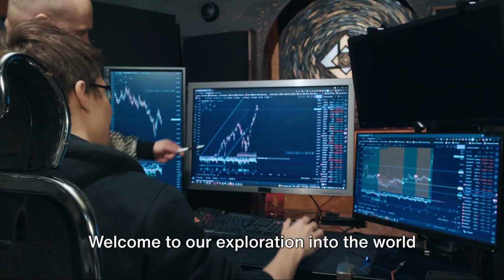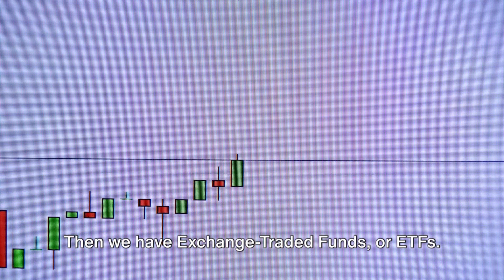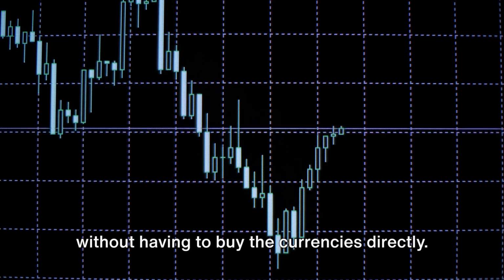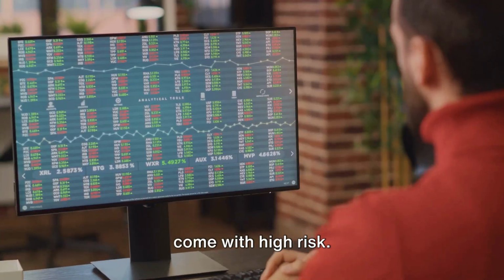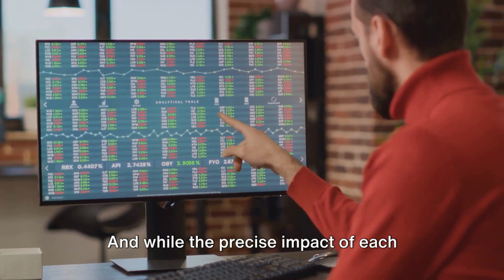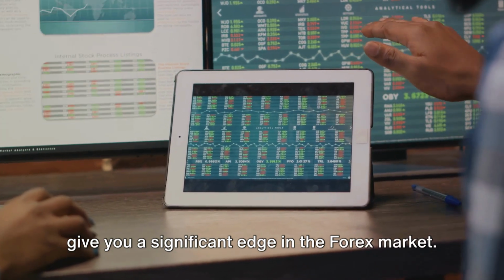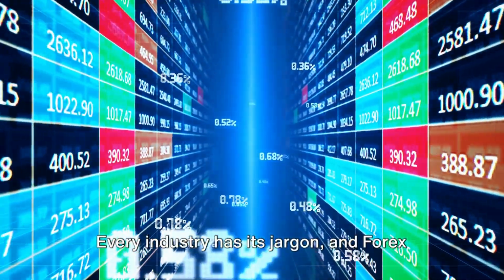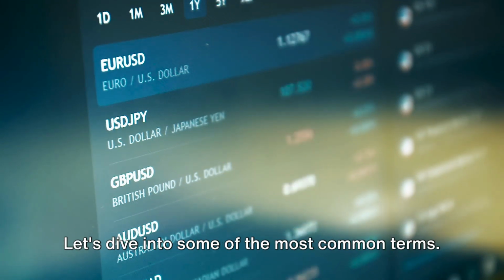TrademIQ: Chapter 1 Lesson 2 - Trading Instruments in the Forex Market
Welcome to TrademIQ channel! In this captivating lesson, we delve deep into the fascinating world of Forex trading.

Join us as we explore the various instruments, currency values, exchange rates, and more that make up this dynamic market. Backed by extensive research and known facts, we provide you with insights that will help you navigate the exciting world of Forex trading like a pro.

Whether you're a beginner or an experienced trader, this video is packed with valuable information that can enhance your trading strategies.

🔍 Discover what influences currency values in the Forex market.

We unravel the impact of economic indicators, Central Bank policies, political stability, and market sentiment on currency fluctuations. This knowledge is crucial for every aspiring Forex trader! 💹

🌐 Explore the world of major currencies like the USD, Euro, British Pound, and more.

Understand their liquidity, volatility, and why they're pivotal in Forex Trading. Plus, get a grip on ISO currency symbols - the essential alphabet of the Forex world! 📊

🏛️ Journey through the fascinating history of currency trading, from ancient barter systems to modern Forex markets. Plus, immerse yourself in the unique lingo and nicknames of the Forex trading world. 🌏

OUTLINE:

00:00:00 Introduction to Forex Trading Instruments
00:02:01 Understanding the Value of Currencies
00:04:08 Exchange Rates and Economic Conditions
00:06:09 Trading Major Currencies
00:08:18 Decoding Currency Symbols
00:10:12 A Brief History of Currencies
00:12:08 Slang and Nicknames in Forex
00:14:04 Conclusion and Next Steps

🔥 Stay Informed

Keep learning and stay ahead in the ever-evolving world of Forex. Don't miss out on this opportunity to expand your knowledge and potentially boost your profits.

Let's dive into Forex trading together!

TrademIQ Social

🚀 Why Choose Trademiq?

Comprehensive Curriculum: Dive into a world of knowledge with our courses tailored for both novices and experienced traders. We cover every facet of Forex trading, ensuring a well-rounded education.
Real-World Skills: Learn from the best! Our courses are crafted by veteran Forex professionals, blending academic rigor with practical, real-world trading strategies.
Innovative Learning: Embrace the future of learning with our mix of online modules, live webinars, and interactive trading simulations, all designed to give you a competitive edge in the Forex market.

Deep Market Insight: Understand global markets like never before. Develop strategic thinking and financial acumen that go beyond mere profit-making.
Empowerment: We're not just an academy; we're a community committed to your success. Join a network of traders who share your passion and drive.
Cutting-Edge Technology: Stay ahead with our advanced learning tools and technology, making complex concepts accessible and engaging.

🎯 Ready to Transform Your Trading Journey?

and start your journey to Forex trading mastery today!

Your journey to financial mastery starts here at Trademiq.